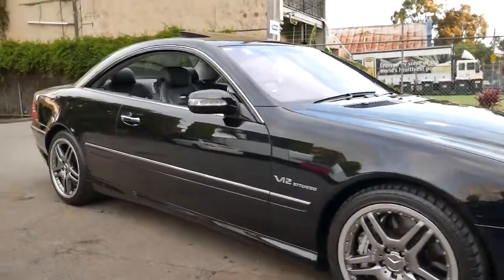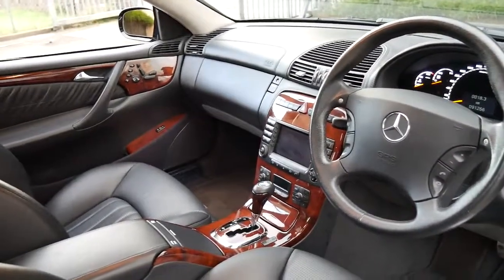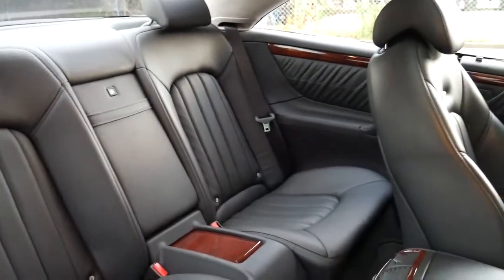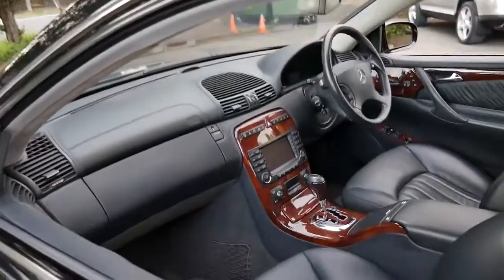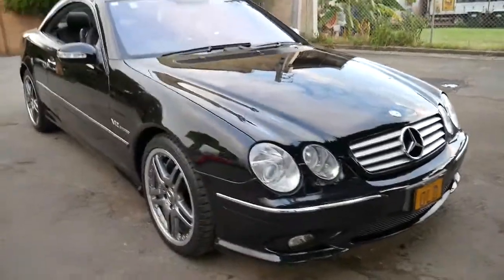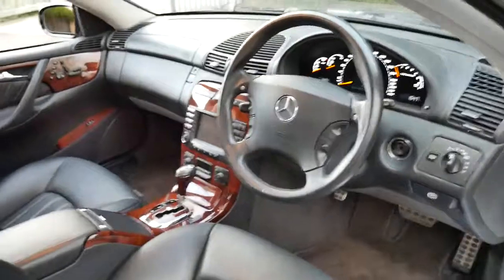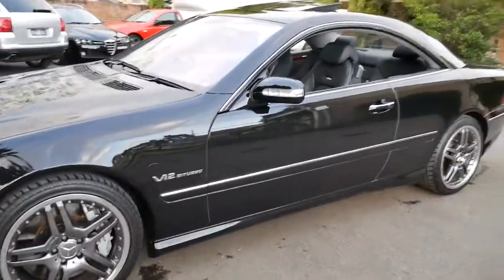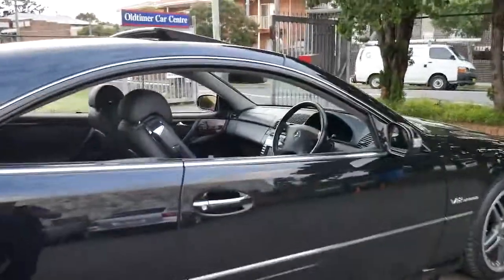Mercedes Benz CL65 C215 Coupe